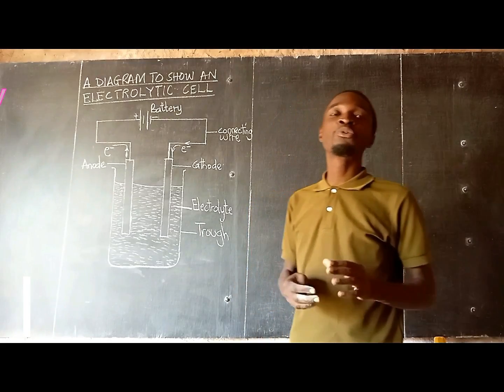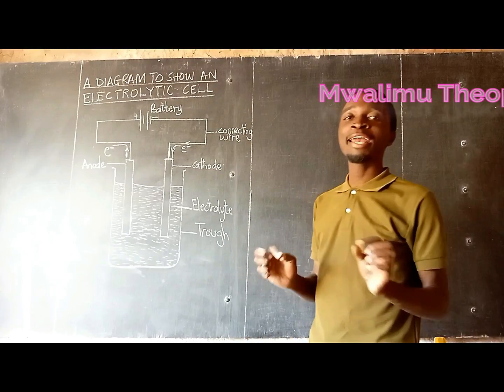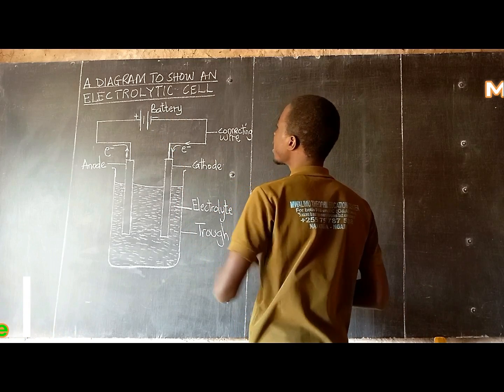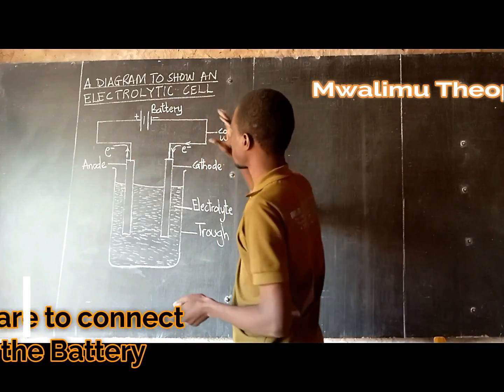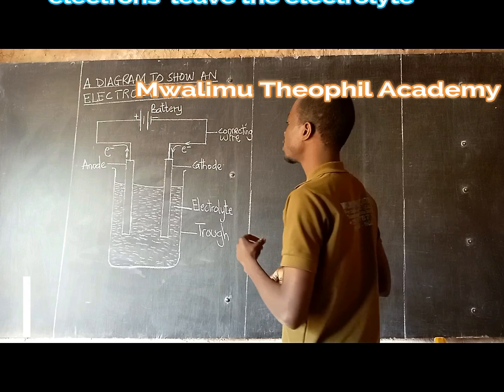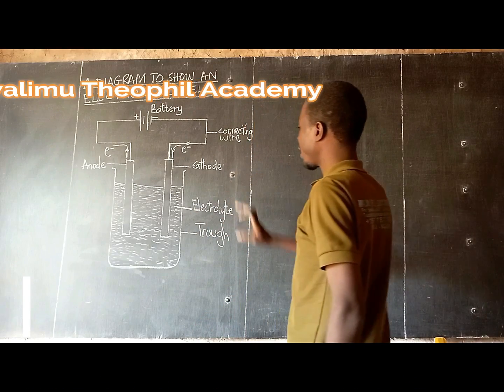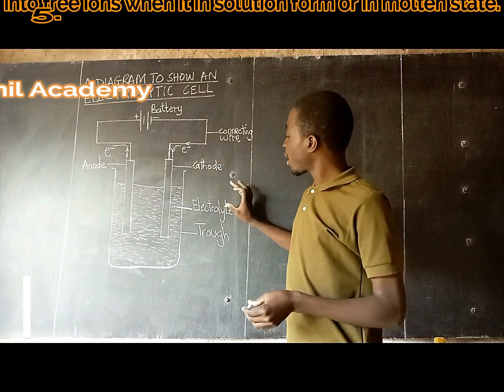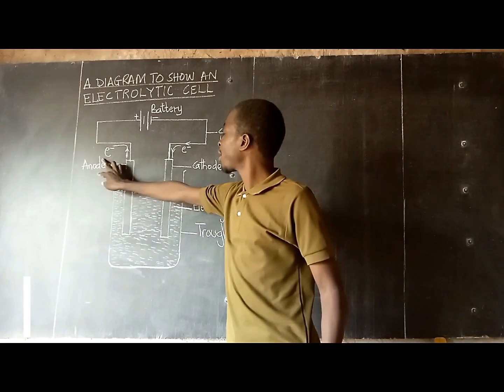CHEMISTRY: ELECTROLYSIS(Lesson 2)- What is an electrolytic cell?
-In this video you will be able to the full concept of an Electrolytic cell and it's components supported with a diagram
-You can get more videos by visiting our YouTube channel called MWALIMU THEOPHIL ACADEMY